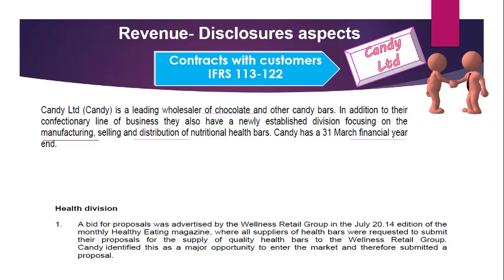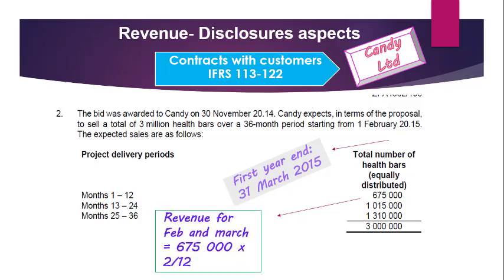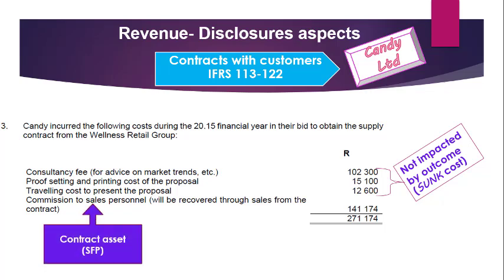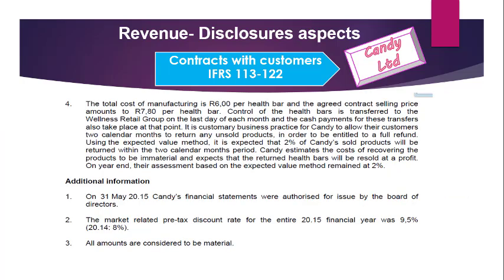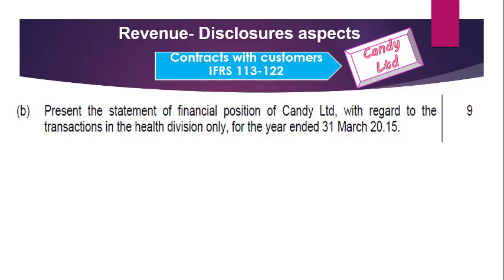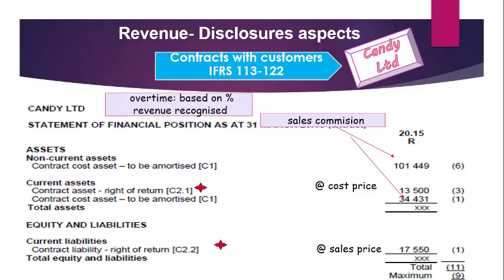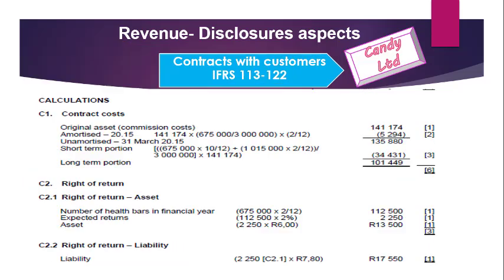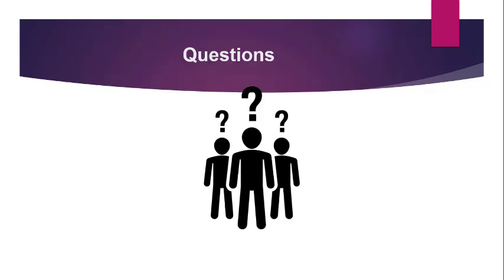IFRS 15 Revenue disclosure Part 4